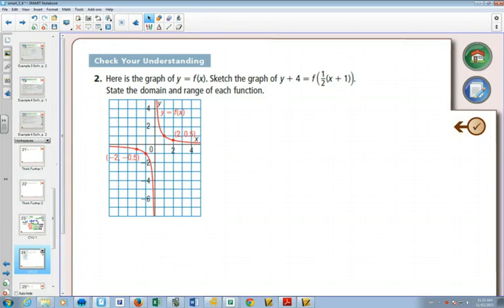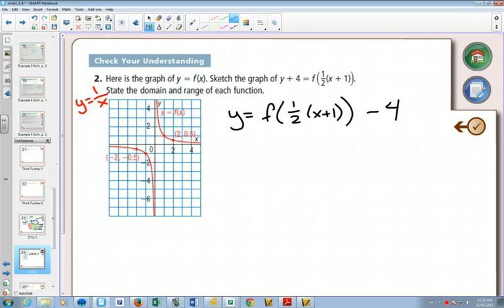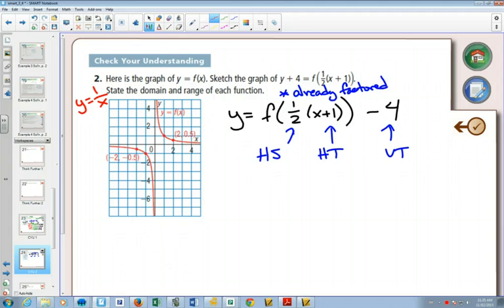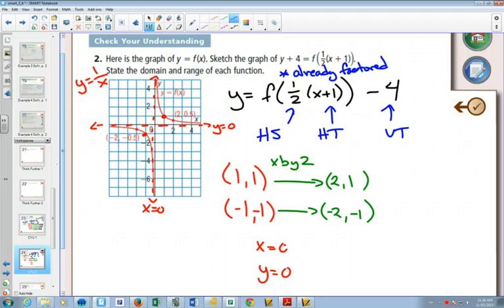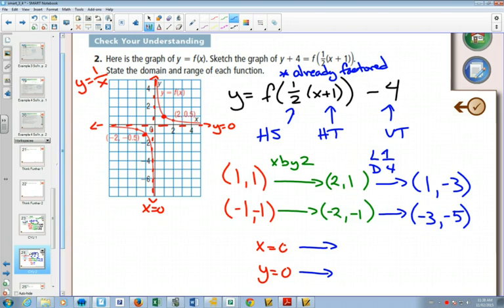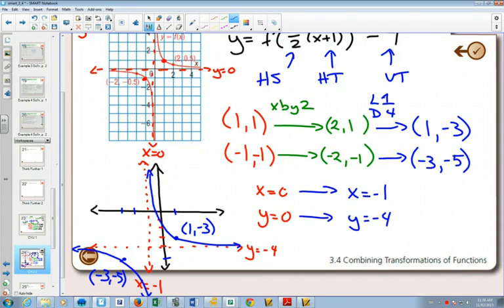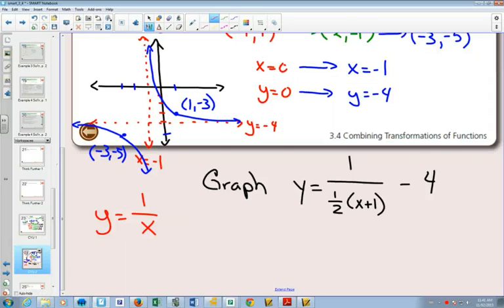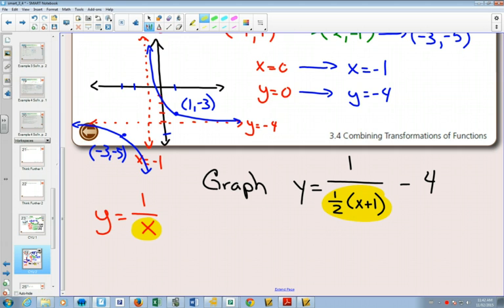40SP 3 4 Example 2